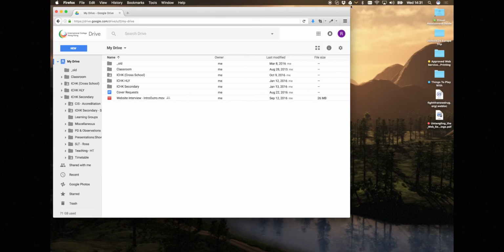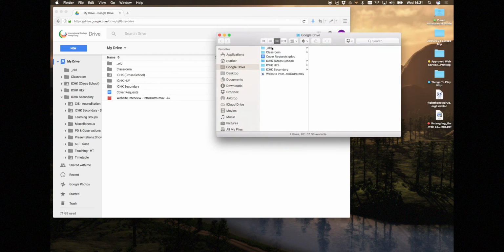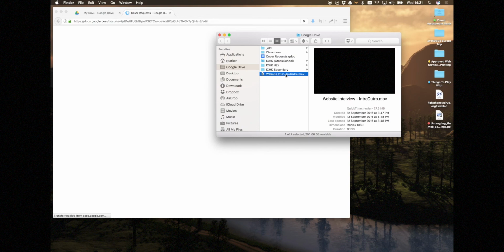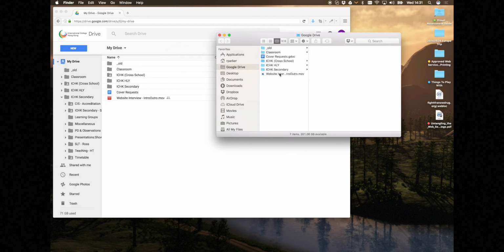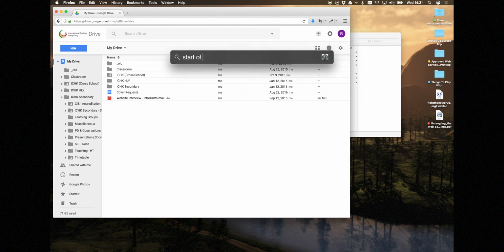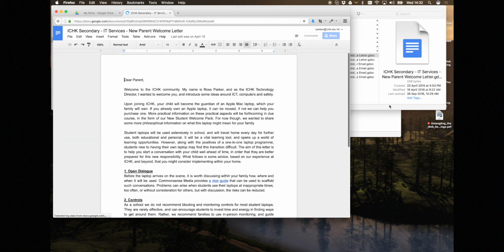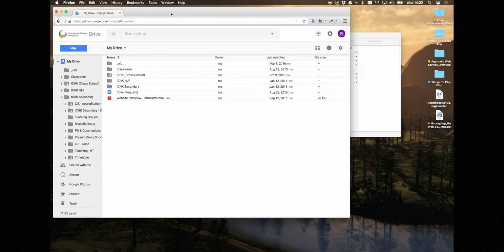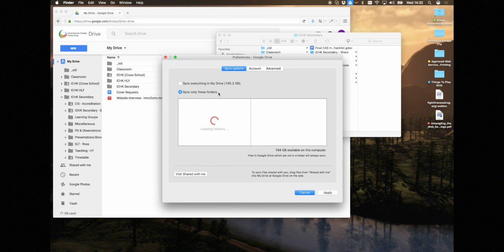Google Drive Sync